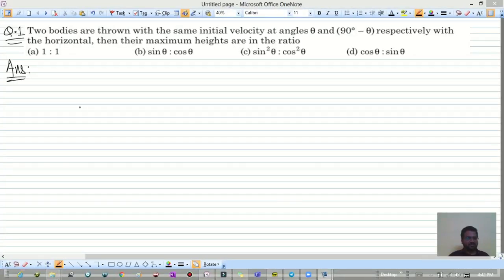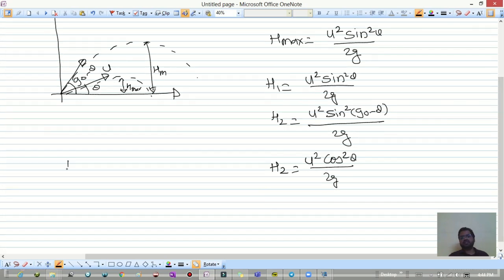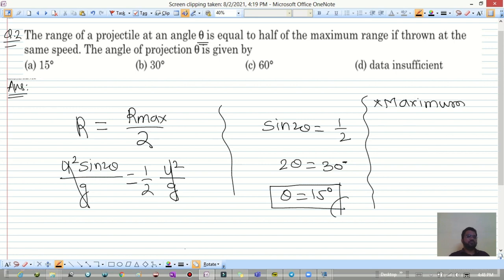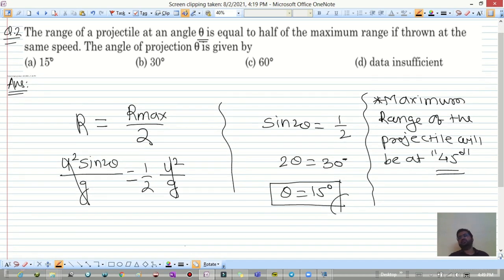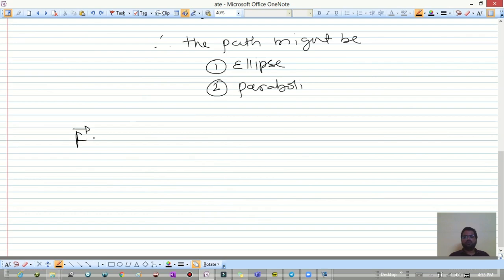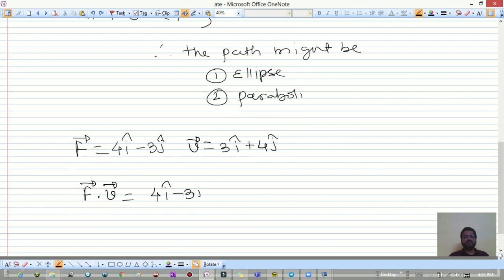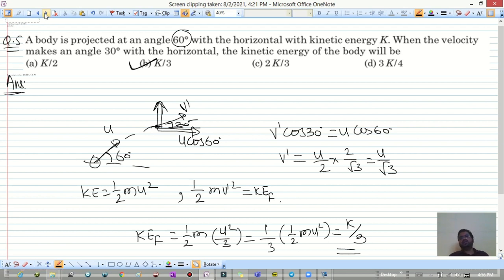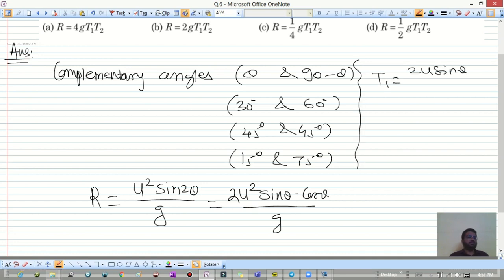Projectile Motion Daily Practice Problems (DPP - 2) || NEET / JEE / Foundation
In this video you will get basic questions based on the formula. This video will be beneficial for the JEE/NEET aspirants.